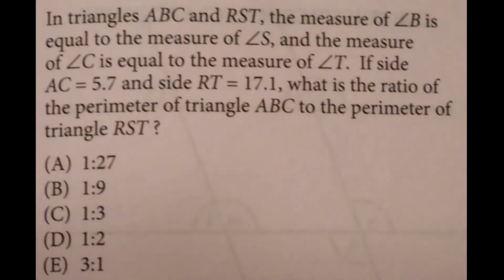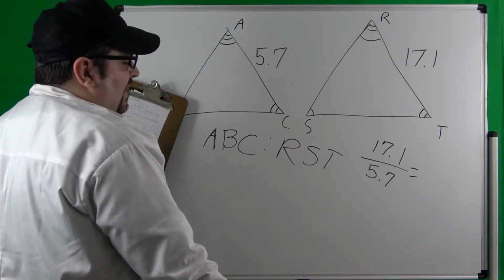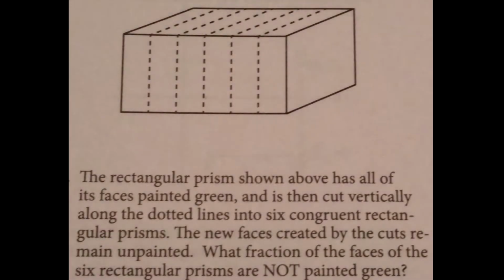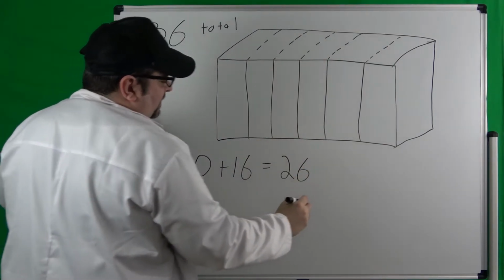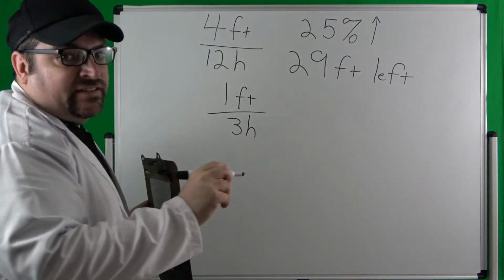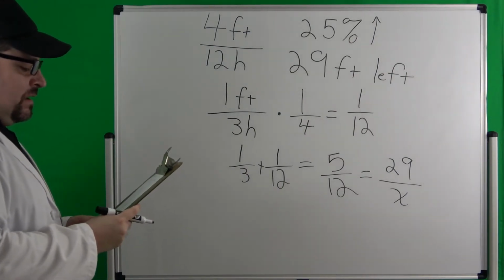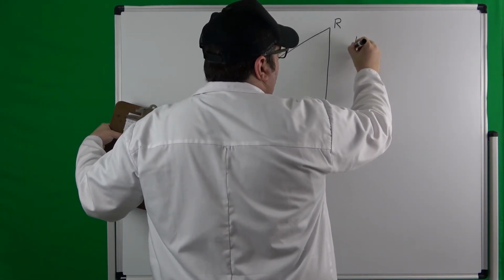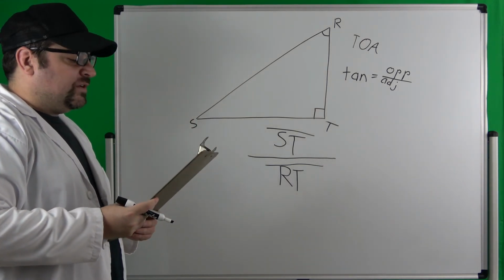SAT Math Practice 2020 #7